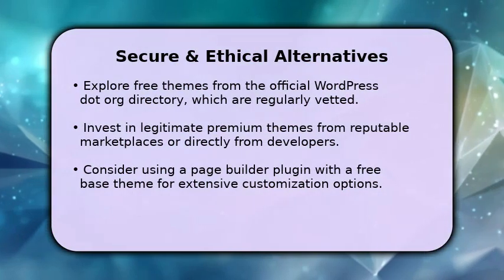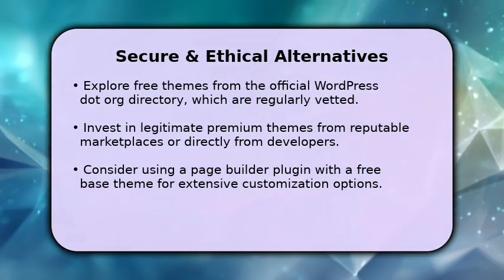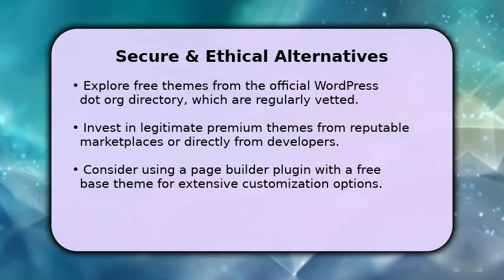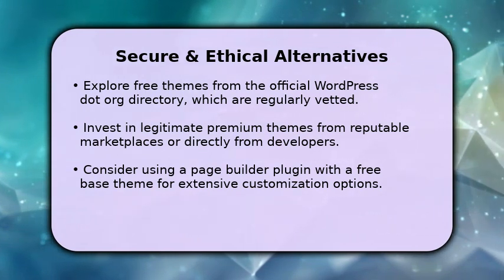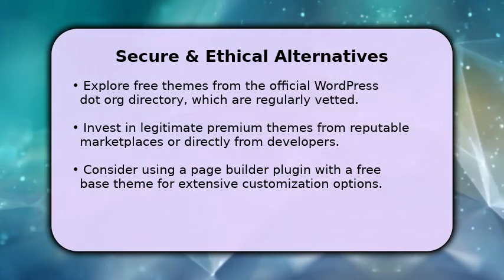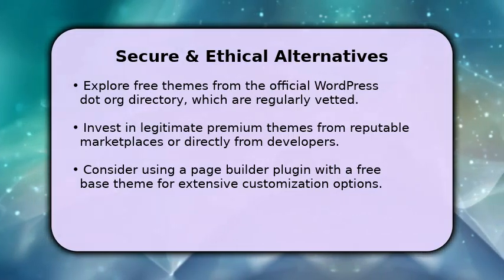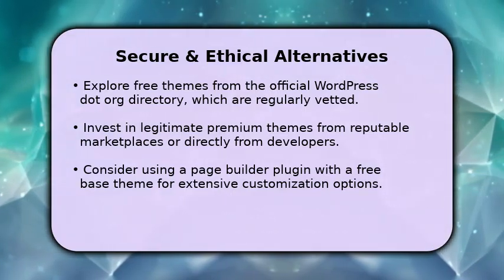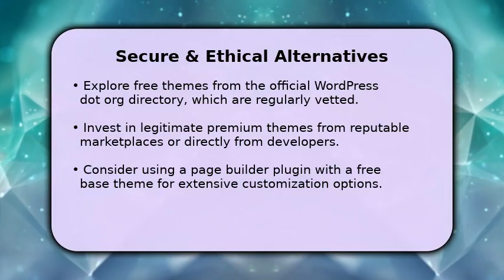How to Use Nulled WordPress Themes 2025 - Easy Guide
▸ :^) In this video, we will show you how to use nulled WordPress themes safely and effectively. Using a nulled theme can be risky, but with the right steps, you can minimize the risks and get the most out of your website. We will cover everything from downloading and installing to customizing and updating.

nulled wordpress themes, using nulled wordpress themes, wordpress theme download, safe use of nulled themes, wordpress theme installation, customizing nulled themes, updating nulled themes